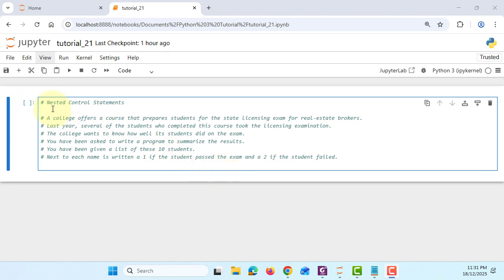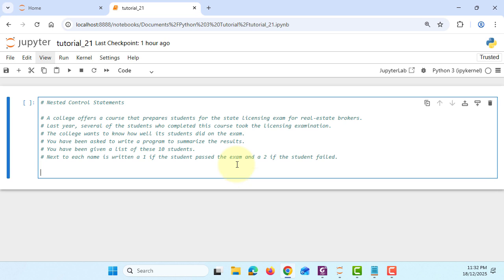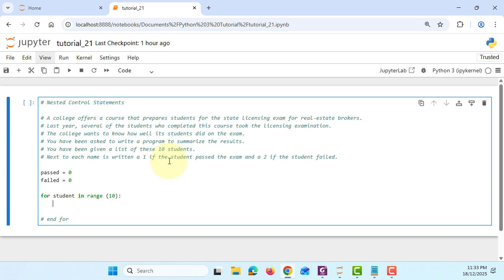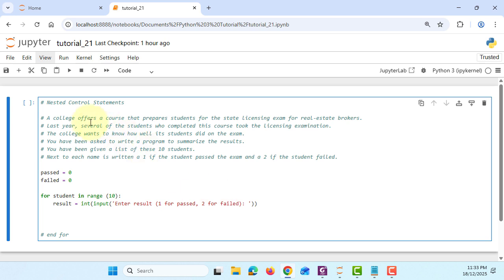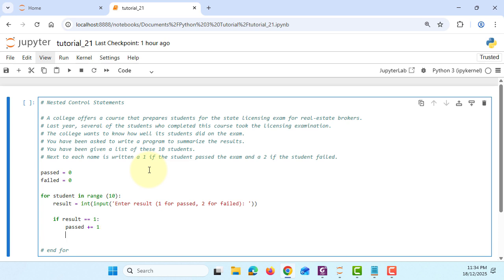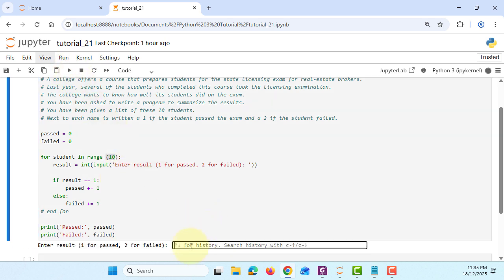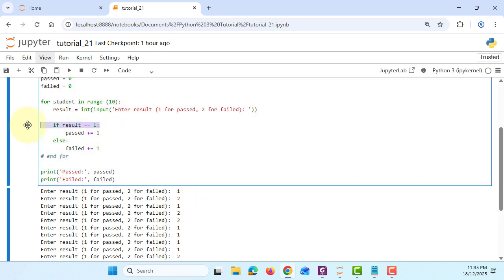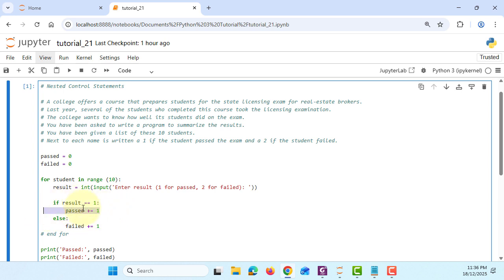Python 3 Tutorial 21 - Nested Control Statements 1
A college offers a course that prepares students for the state licensing exam for real-estate brokers. Last year, several of the students who completed this course took the licensing examination. The college wants to know how well its students did on the exam. You have been asked to write a program to summarize the results. You have been given a list of these 10 students. Next to each name is written a 1 if the student passed the exam and a 2 if the student failed.